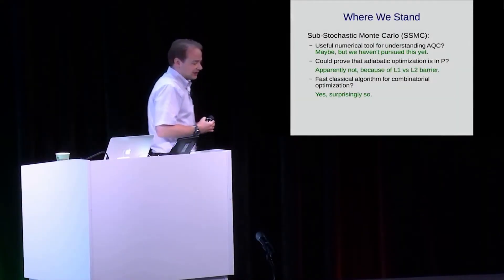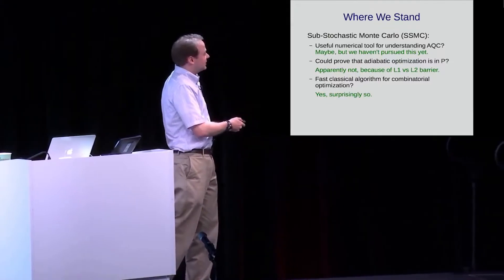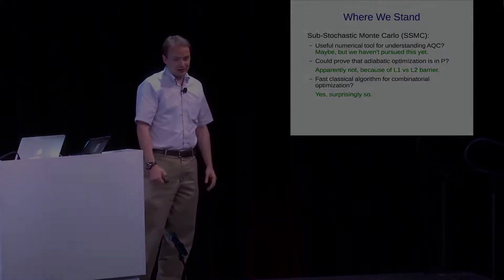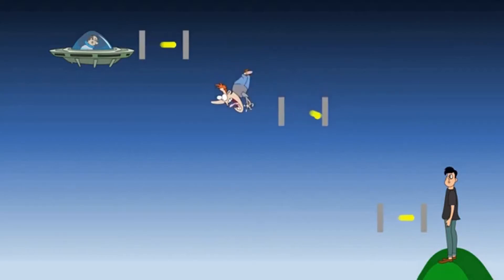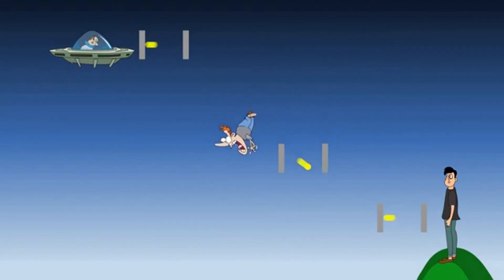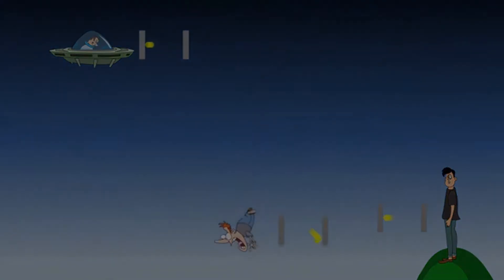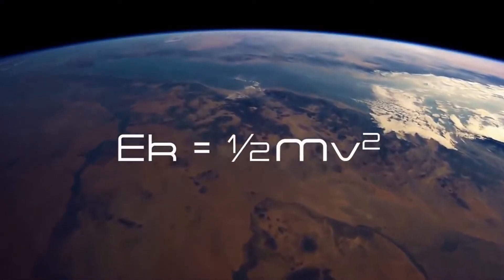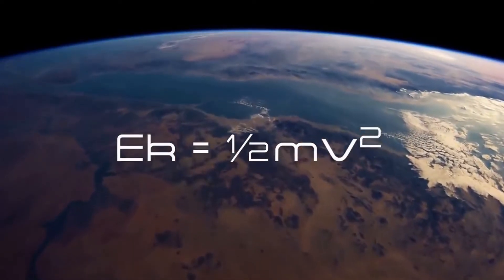How to Pronounce Proportional (Real Life Examples!)